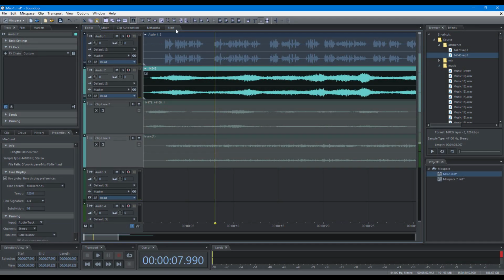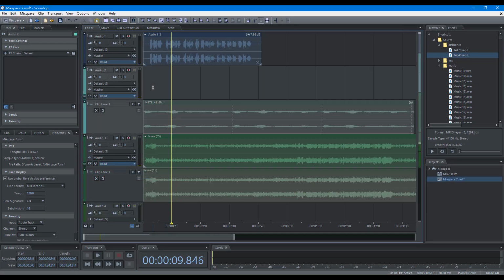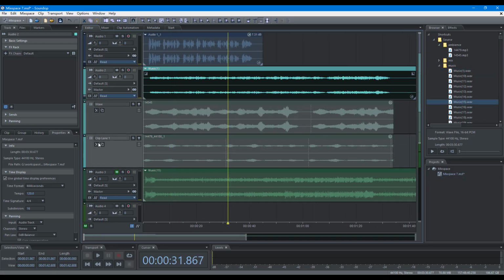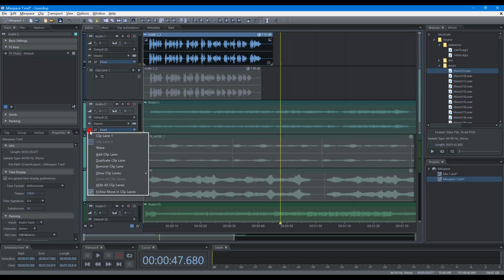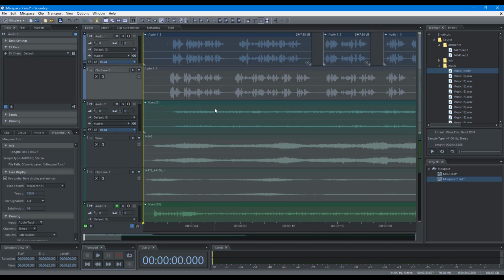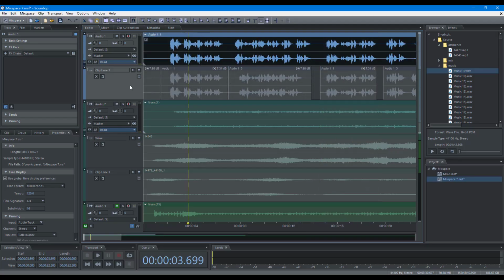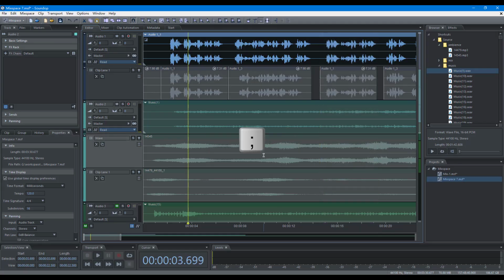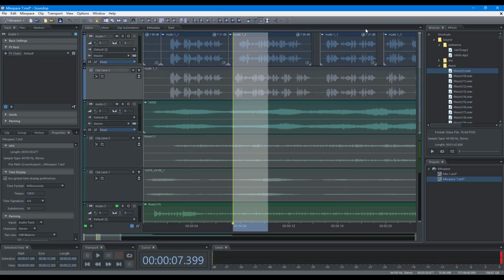Clip Lanes | Soundop Tutorials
This video demonstrates key operations for working with clip lanes in the multitrack editor.